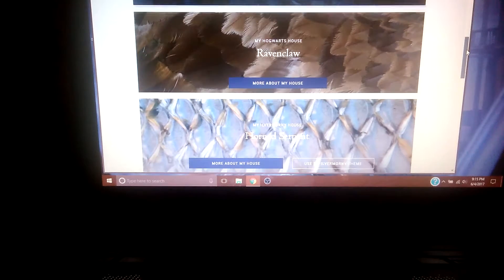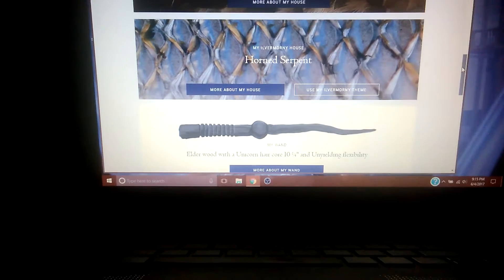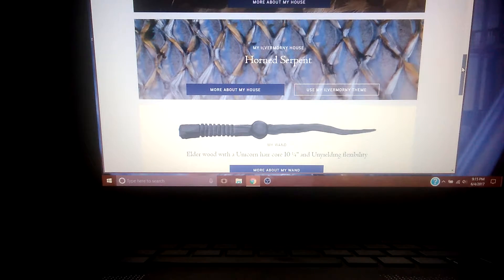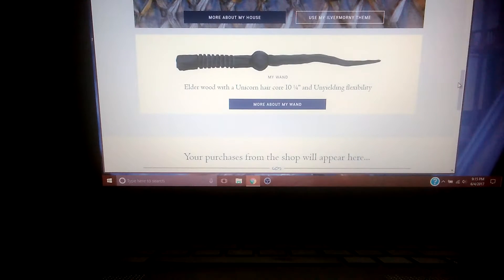My Hogwarts house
What house I belong to in Hogwarts as well as my patronus, Ilvermorny house, and what wand I would use.